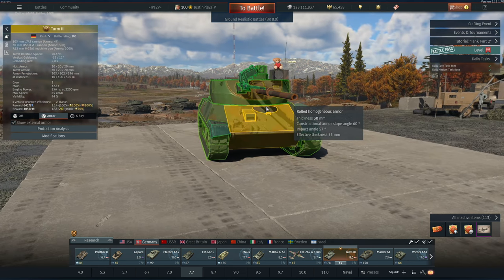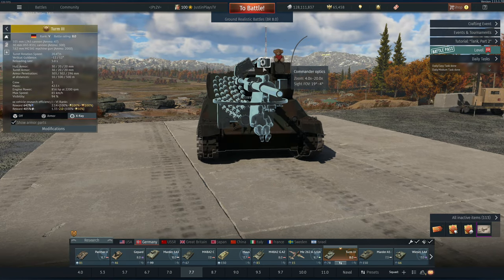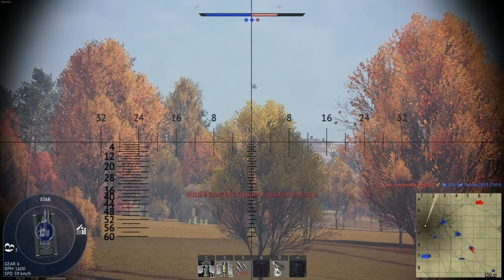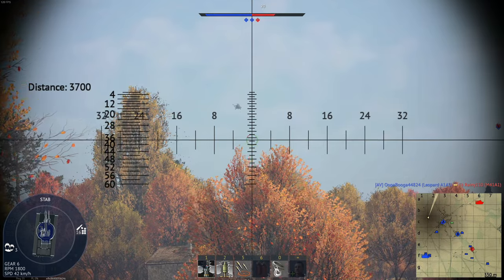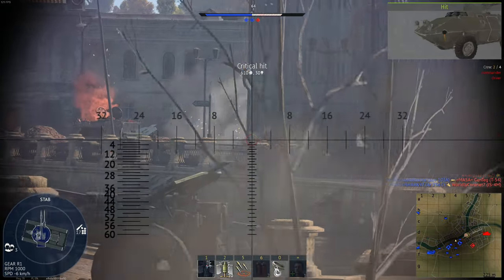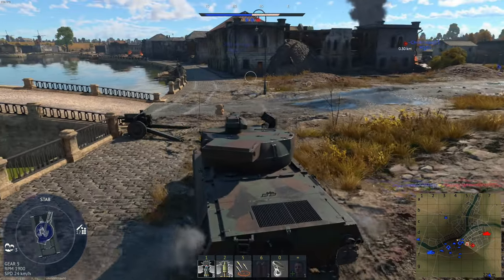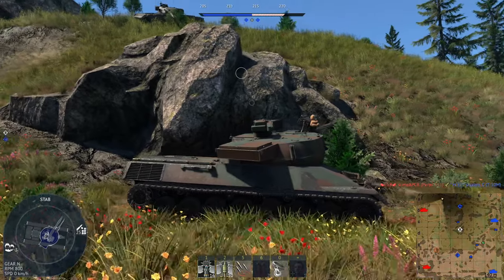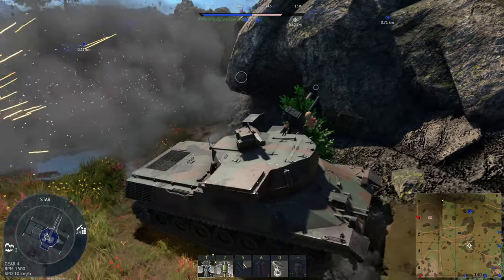An INSANELY "Balanced" German Prototype - TURM III - War Thunder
This vehicle is absolutely insane, and at BR 8.0? Oh yeah...